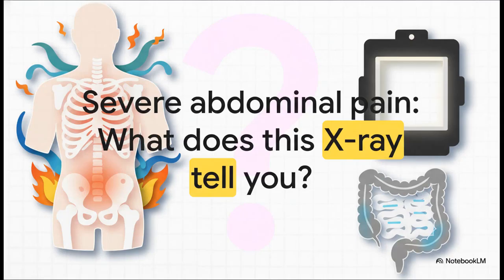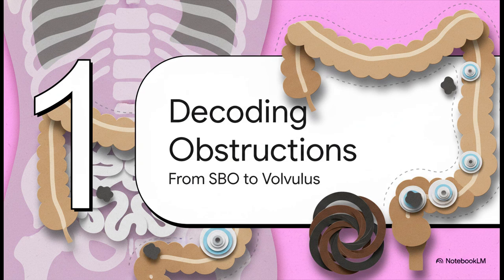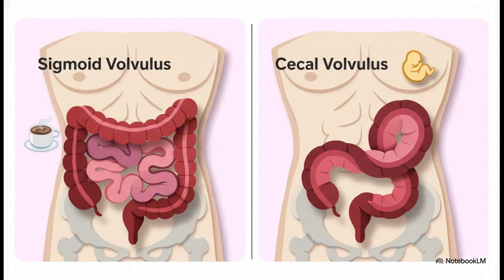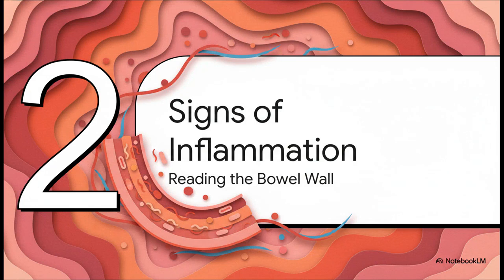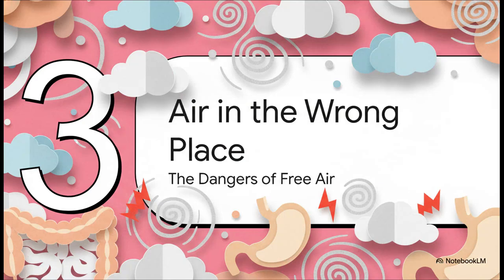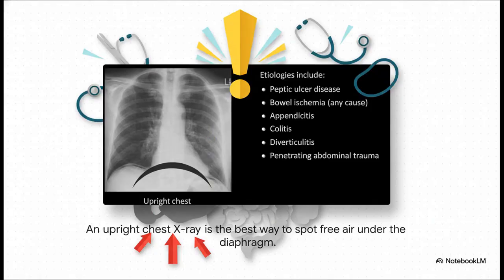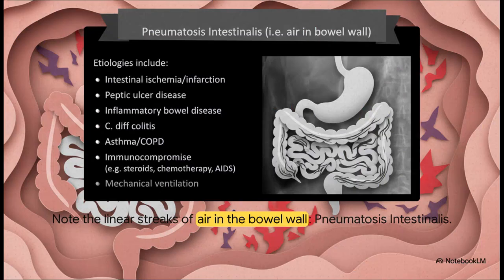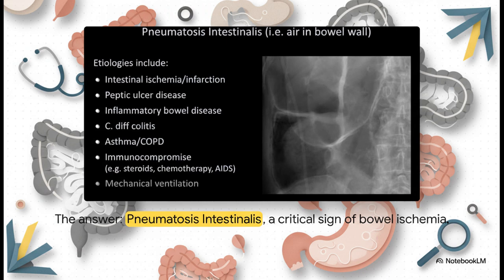Critical X Ray abd Findings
These educational video provide a comprehensive framework for interpreting abdominal x-rays, beginning with fundamental radiographic views and the five basic densities ranging from air to metal. The material outlines essential anatomical markers, such as the 3-6-9 rule for measuring bowel diameter and the distinct appearance of valvulae conniventes versus haustra. Significant focus is placed on diagnosing pathological conditions, including small bowel obstructions identified by "string of pearls" signs and volvulus characterized by "coffee bean" shapes. Additionally, the text details critical indicators of extraluminal air, such as Rigler’s sign, which may signal serious internal perforations or ischemia. By combining visual diagrams with clinical criteria, the sources serve as a guide for identifying both normal gas patterns and life-threatening surgical emergencies.